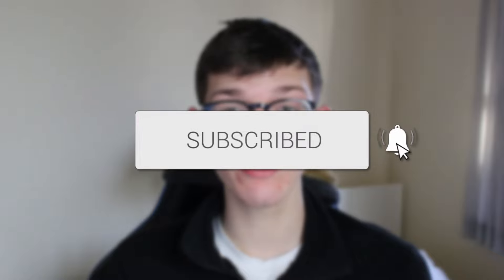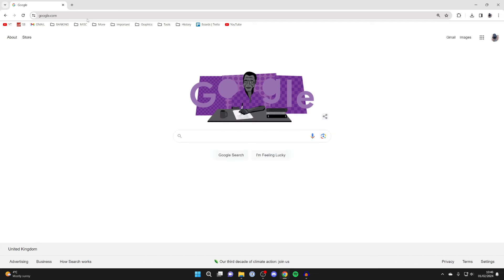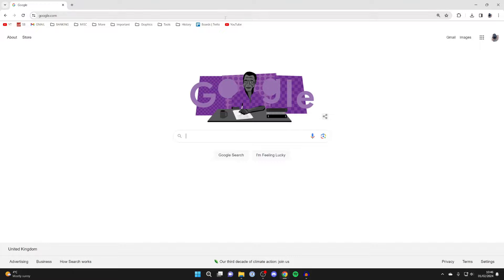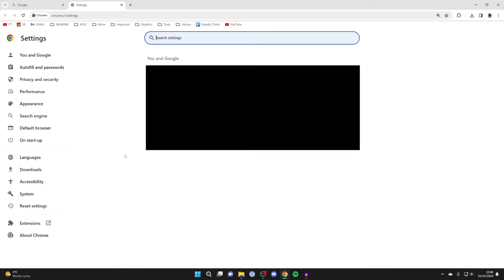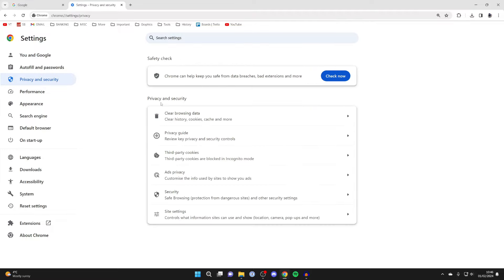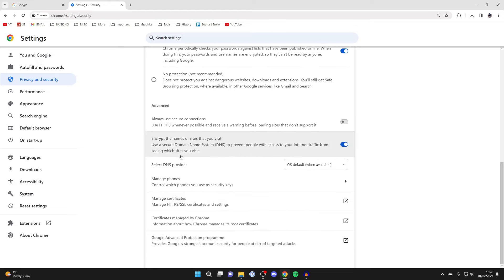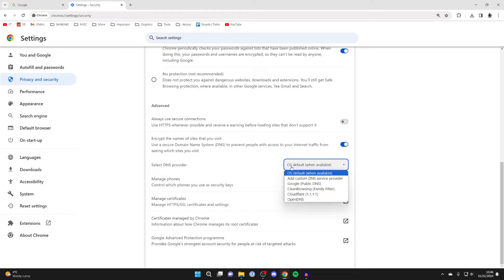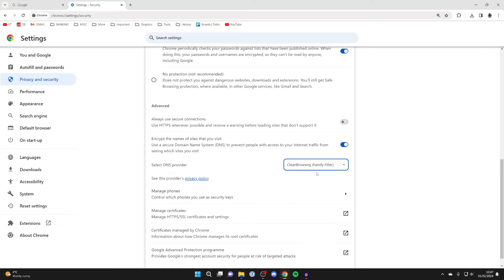How To Block Adult Sites In Google Chrome - Full Guide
Learn how to block adult sites in google chrome in this video.

GuideRealm